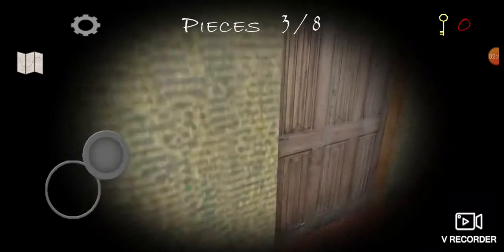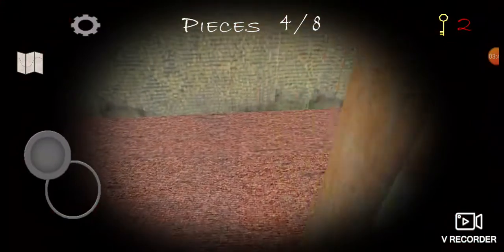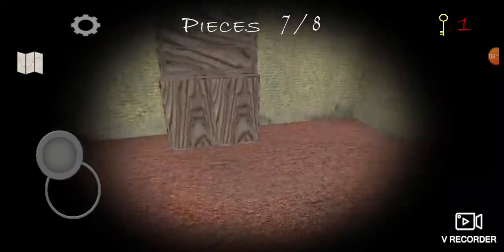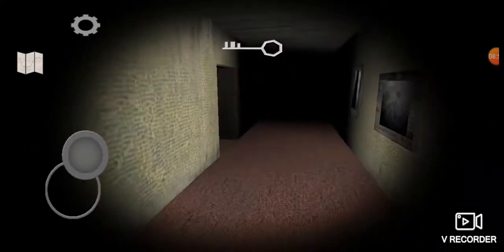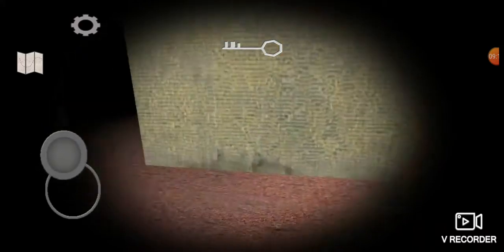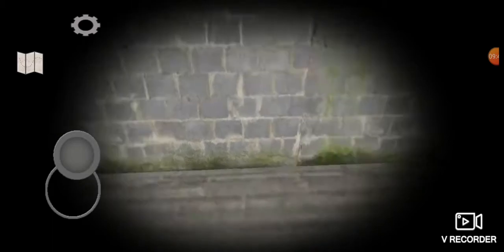Tis is a scery(the house of slendrina)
if you have ideas in next game tell me in coments